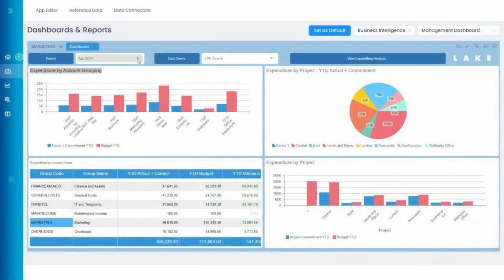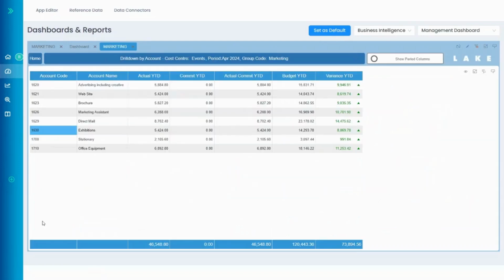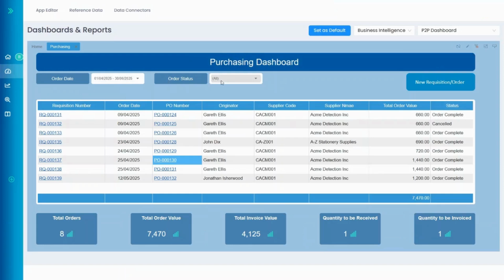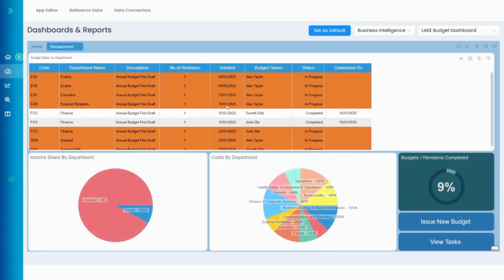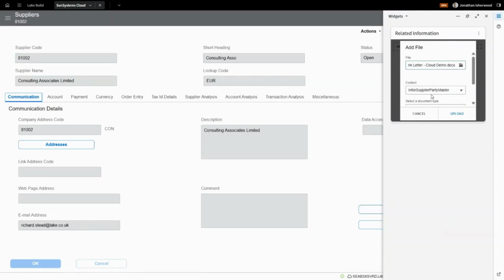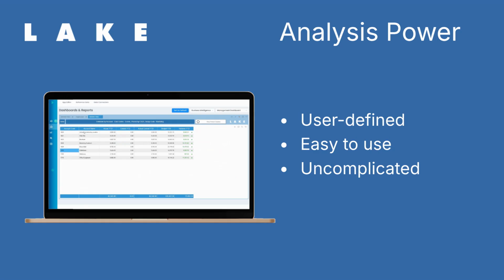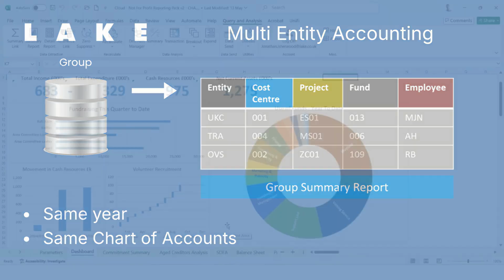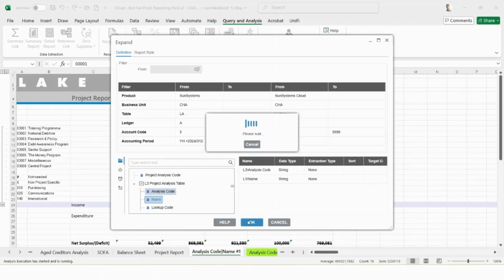SunSystems Cloud for Not for Profit Virtual Tour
If you work in finance in the not-for-profit sector, you will find that SunSystems Cloud from LAKE is the ideal financial management platform to streamline processes and transform reporting.